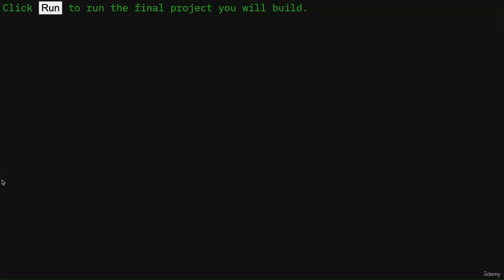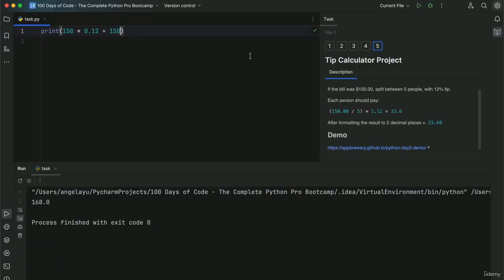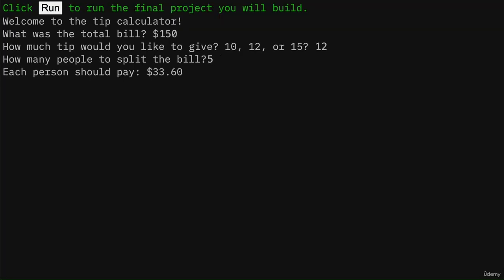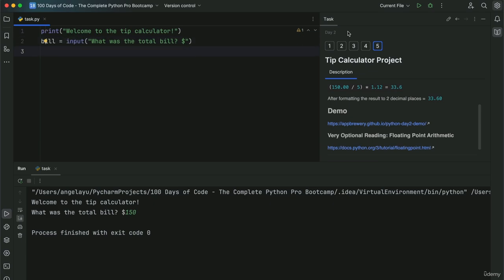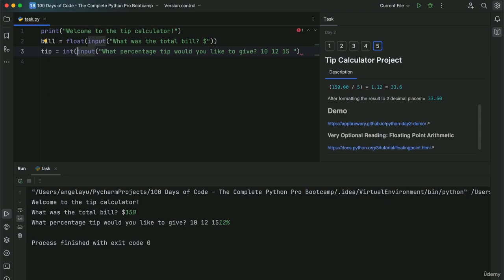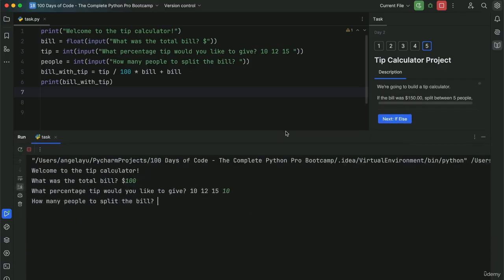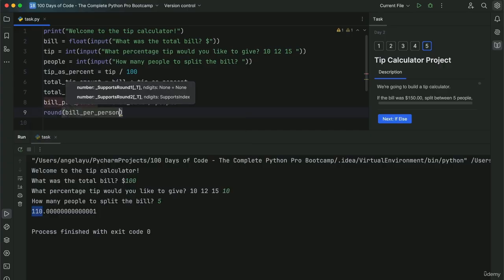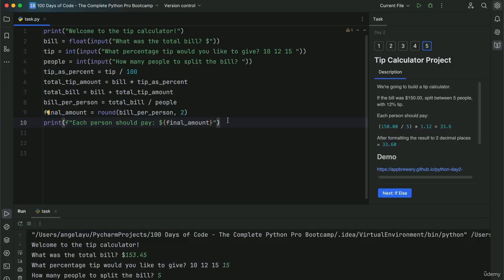23Day Project Tip Calculator